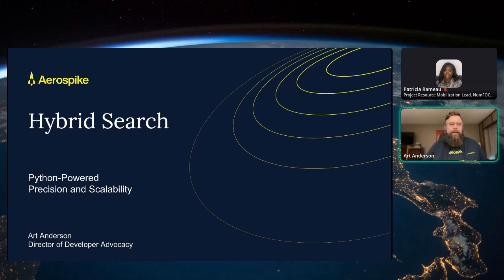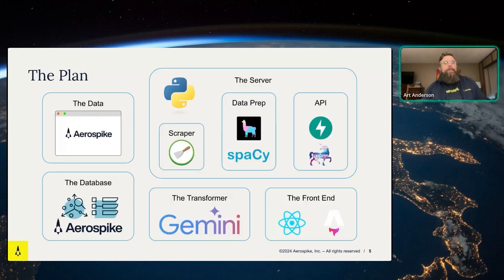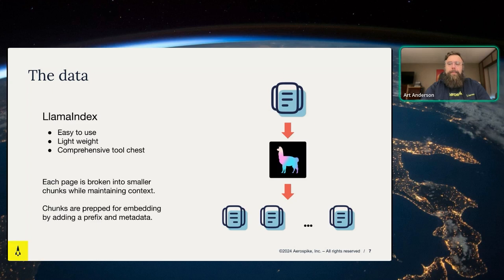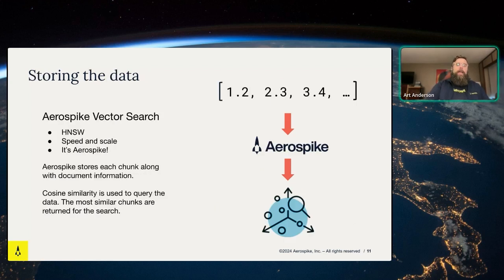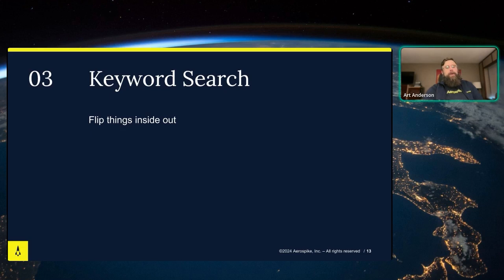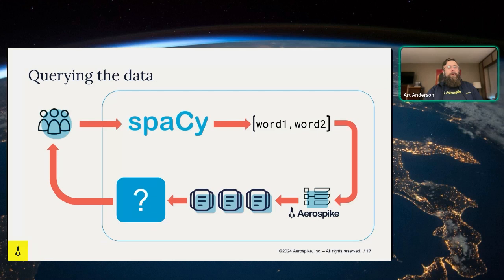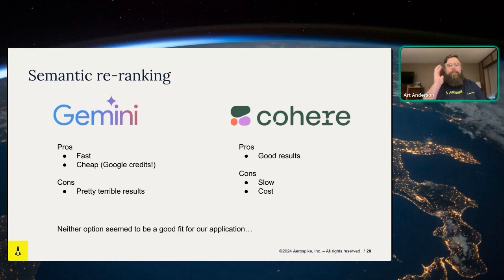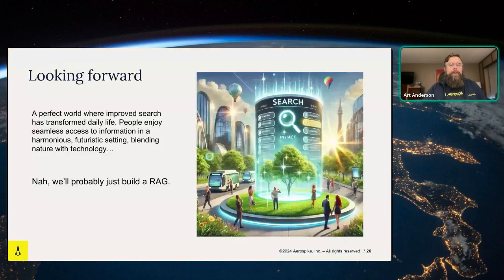Art Anderson - A Deep Dive into Python-Powered Precision and Scalability | PyData Global 2024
Learn how we built a lightning-fast search engine using Python, balancing speed, relevance, and scalability. In this session, we’ll explore our hybrid approach, blending vector search with traditional keyword indexing to deliver high quality, accurate results. Discover how we harness a high-performance NoSQL database for efficient data management and fine-tune our results with a re-ranking algorithm for top-notch accuracy.
We’ll dive into the hurdles we overcame, like ensuring data consistency in a NoSQL setup, balancing search precision and performance, and designing a scalable architecture. By the end, you’ll understand how this Python-powered engine works, its real-world applications, and the innovative solutions that set it apart.

00:00 Welcome!
00:10 Help us add time stamps or captions to this video! See the description for details.